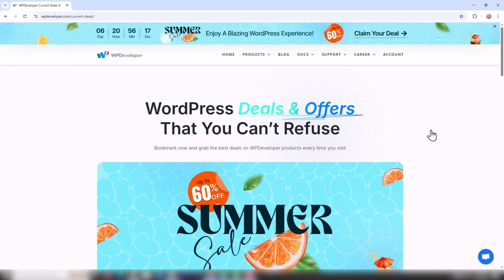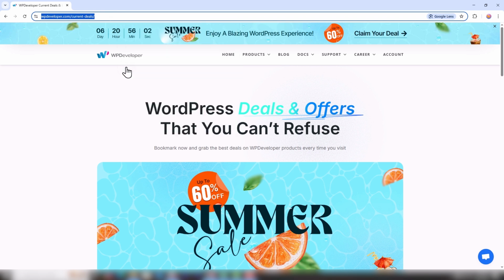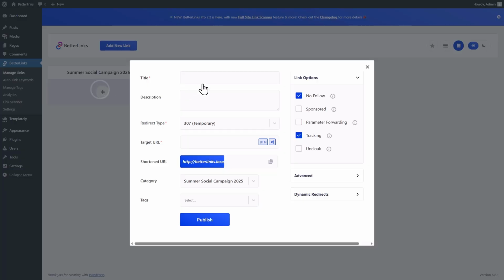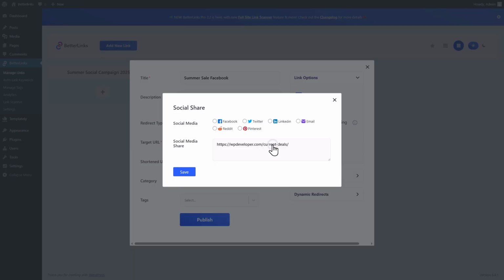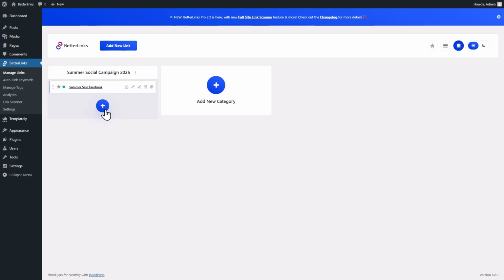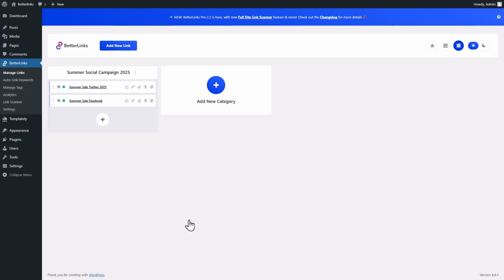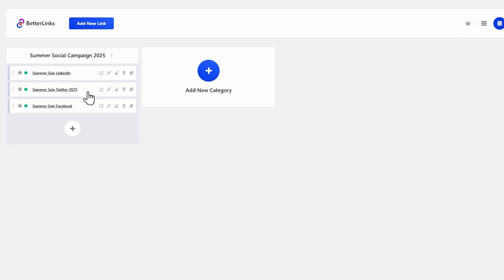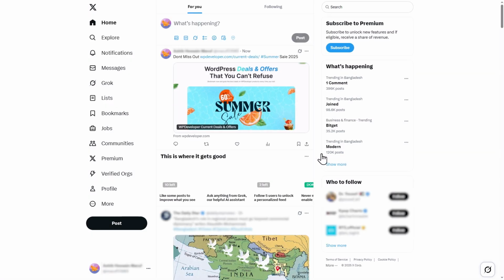How to Track Your Marketing Campaigns by Configuring UTM Parameters with Link Management Tools?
UTM parameters help you track your marketing campaigns more effectively. You can create different URLs for all social profiles and analyze the data. With the BetterLinks link management WordPress plugin, you can effortlessly generate UTM-tagged URLs and share them across your social media platforms. This brief and simple tutorial will walk you through configuring the UTM builder and using BetterLinks' social share feature to track the effectiveness of your campaigns straight from your WordPress dashboard.
In this video, you'll learn how to:
Create UTM-tagged URLs for your marketing campaigns
Generate social share links for Facebook, LinkedIn, X (Twitter), Reddit, etc, with pre-filled messages
Track clicks and analyze performance using BetterLinks' built-in analytics
BetterLinks simplifies the process of managing, shortening, and tracking links, providing you with real-time insights into your marketing efforts. This plugin helps you optimize your strategies for better results.